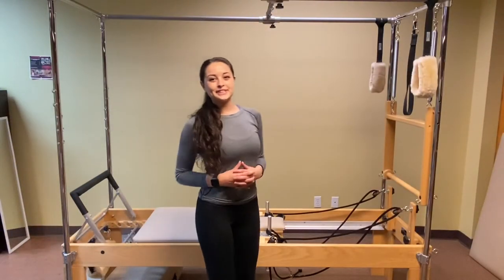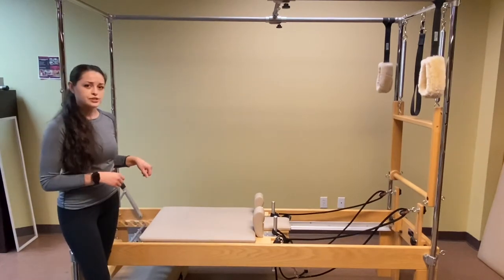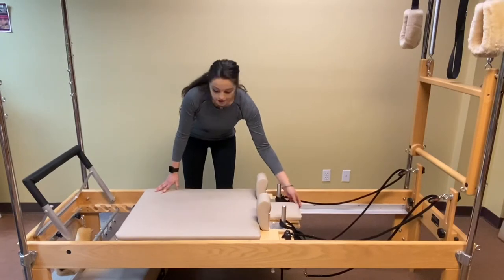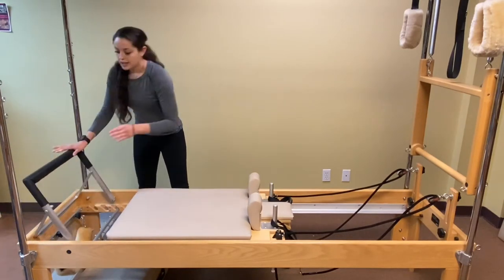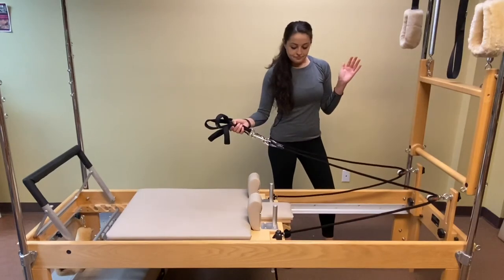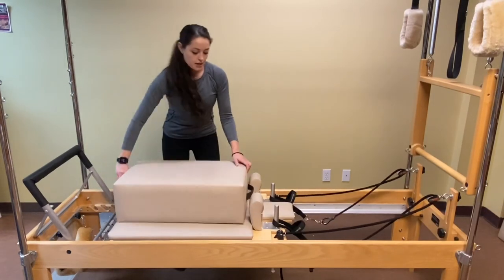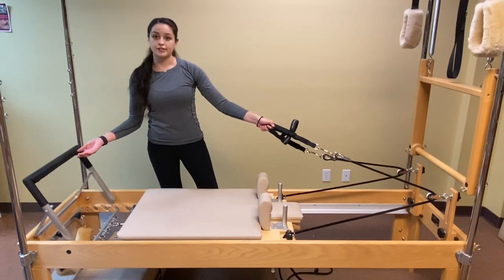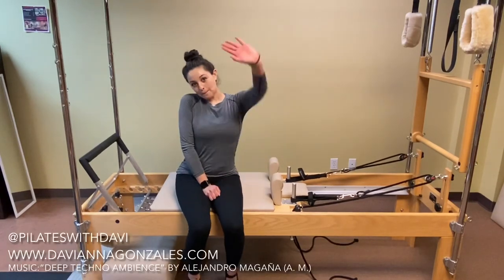Equipment Series: The Reformer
Have you heard of the Pilates reformer, but aren’t sure how it works?

This week we’re going over a short introduction to one of the most popular pieces of equipment used during a Pilates session or class.

The Reformer is a great tool for full body workouts and is adaptable to all fitness levels.

Whether you’re a beginner or an advanced client, currently or finished rehabilitating, exercises can be easily modified and varied according to the client’s fitness goals.